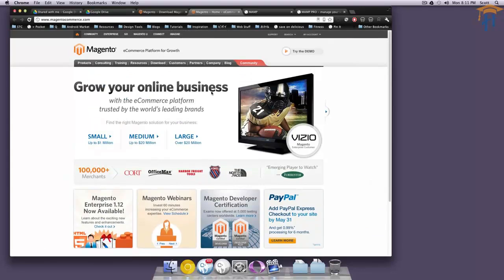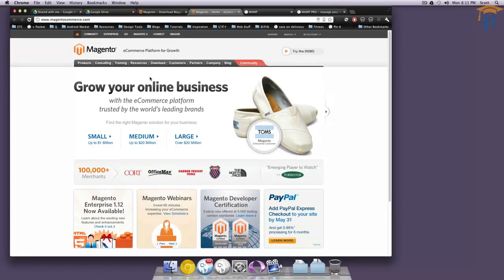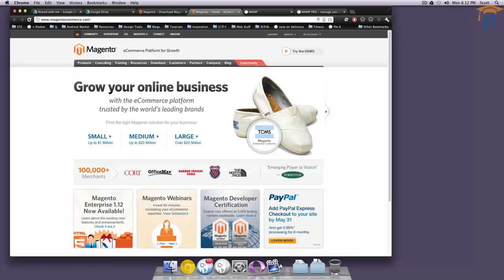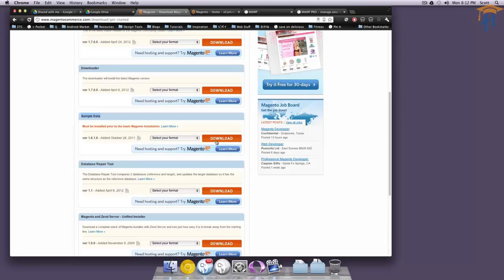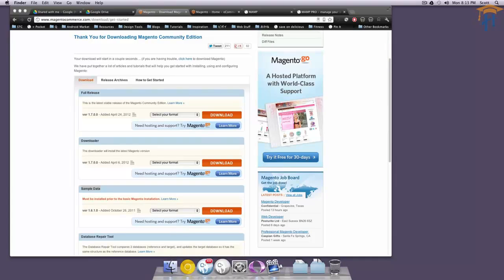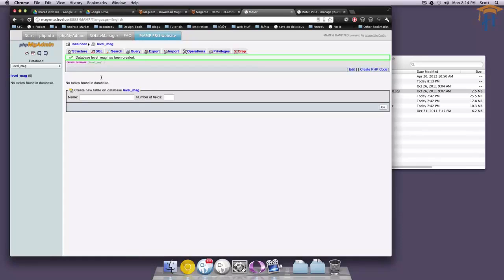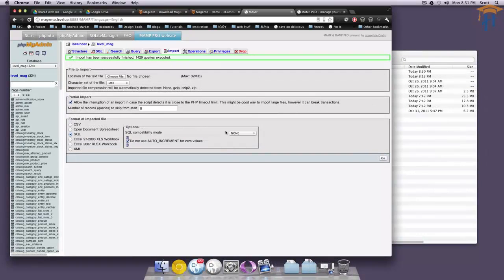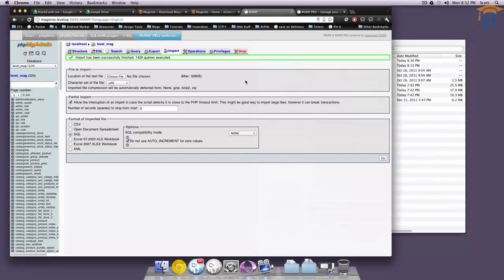04 How To Install Magento Sample Data